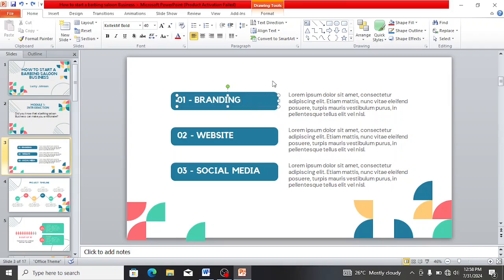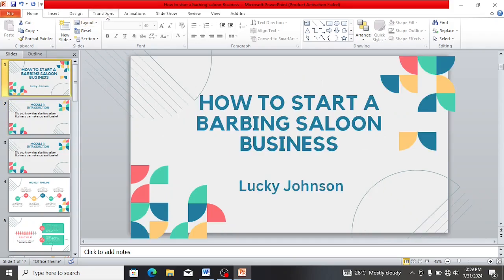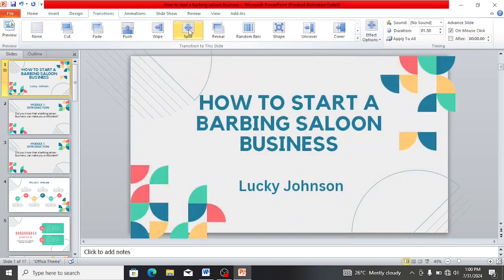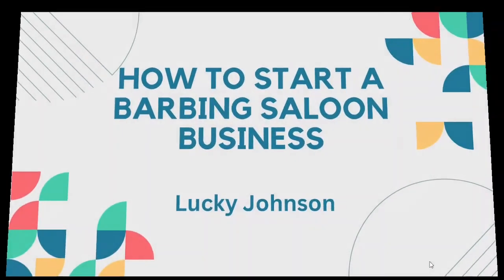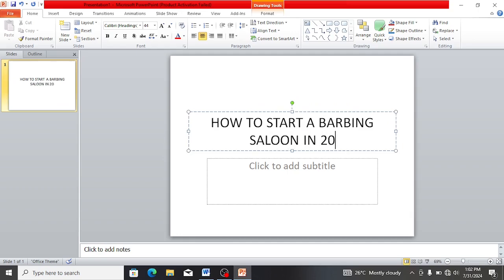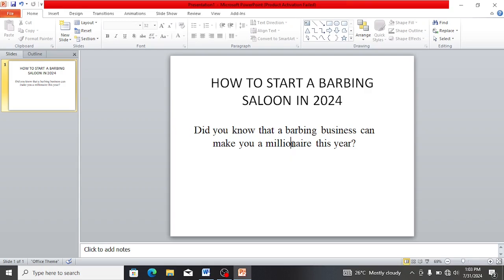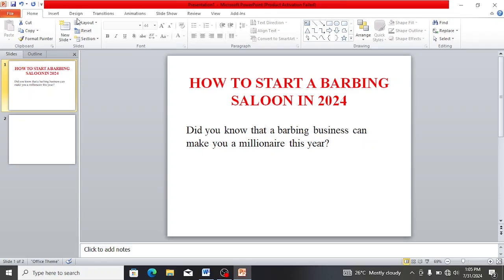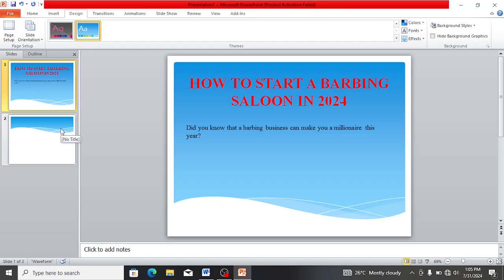How to Create and Sell Online Courses || Module 3 B1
This Is How I Make N1 Million Every Month Selling My Knowledge

I have a little Knowledge about financial management and investment.

So, with that little Knowledge, I created a course on how to invest in the Nigerian and U.S. stock market and I started selling it.

Now, I make at least N1 Million every single month just by selling my knowledge in form of a course.

This FREE course is a series (Module 1 – 7) that will show you how you too can convert your knowledge into a course (step-by-step), sell it and start making between 100K to N1 Million every single month.

If you're interested in further guidance, click the link below now to join my WhatsApp mentorship group. 👇